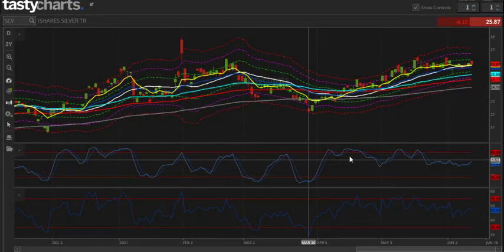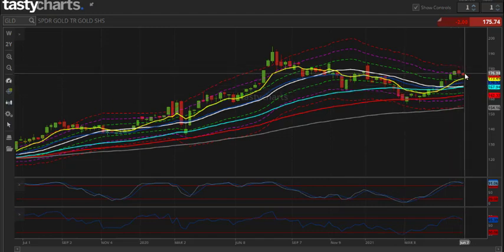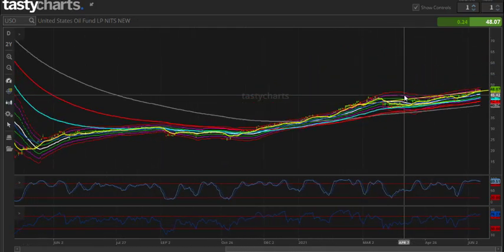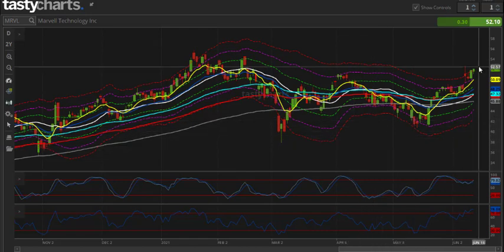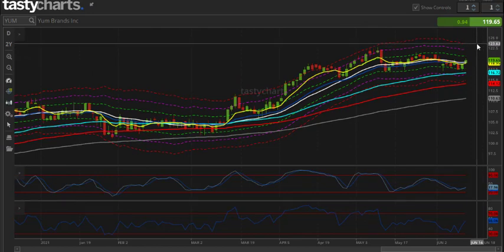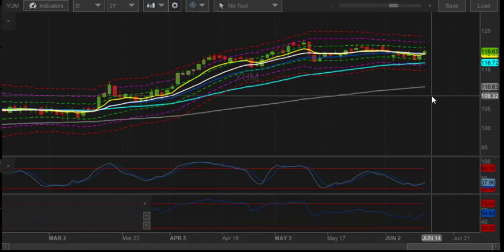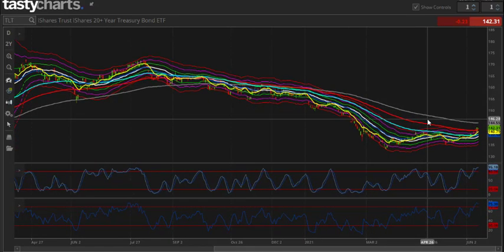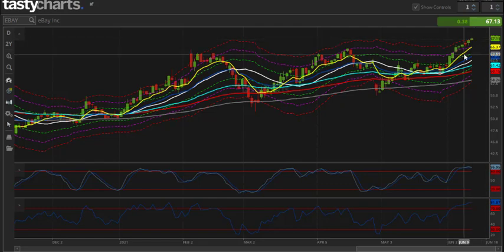Weekly Stock Picks. MRVL, YUM, USO, GLD, SLV, F, TLT, and EBAY. 14JUN21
First I talk about some new positions added this week. Then I talk about inflation and a potential bond trade.

0:00 Intro
0:28 SLV
1:00 GLD
1:54 USO
3:22 MRVL
4:18 YUM
6:20 F
6:65 TLT
8:00 EBAY
8:29 Outro

Weekly Stock Picks. MRVL, YUM, USO, GLD, SLV, F, TLT, and EBAY.